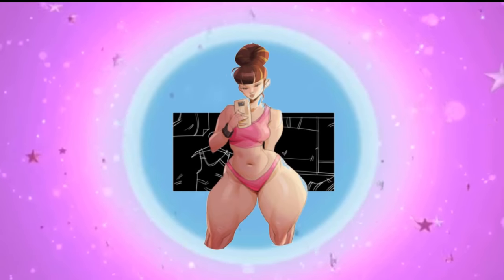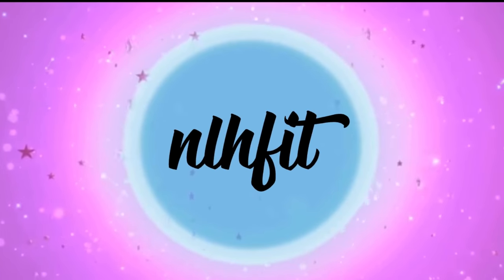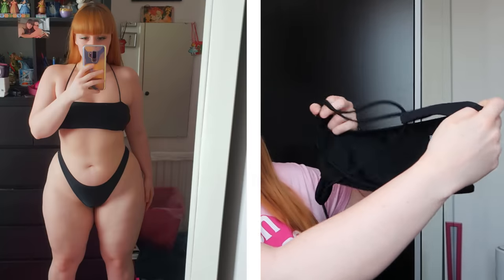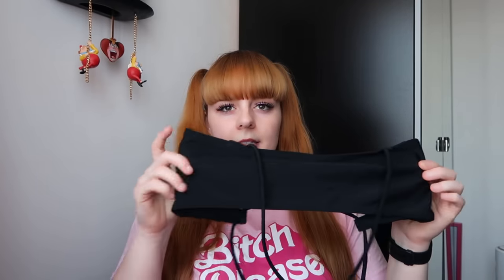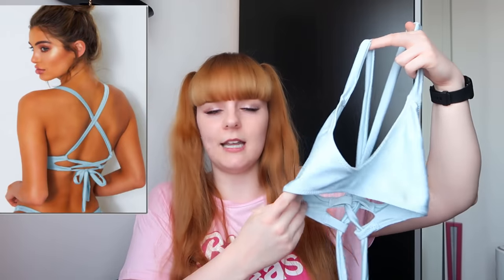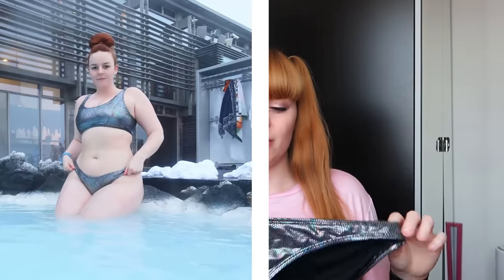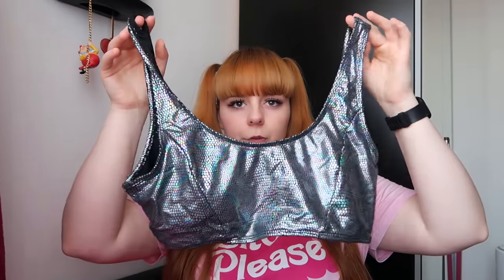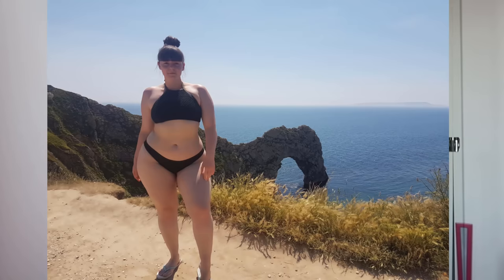BIKINI HAUL/FAVOURITE SWIM WEAR FOR CURVY GIRLS | White Fox, Fashion Nova, IOffer